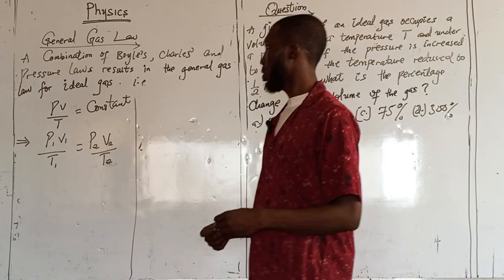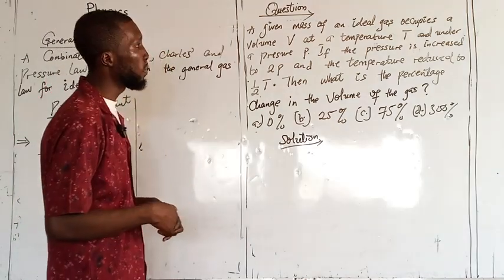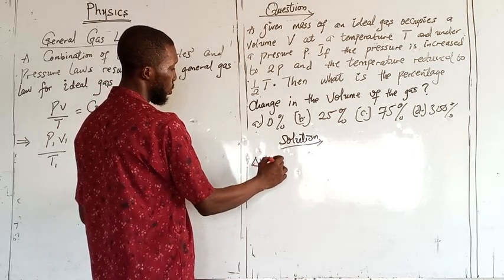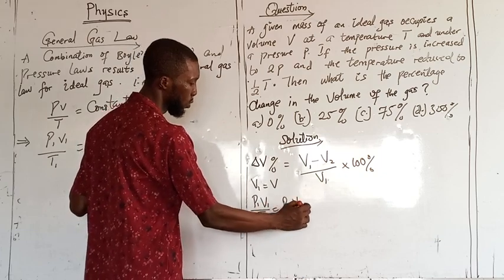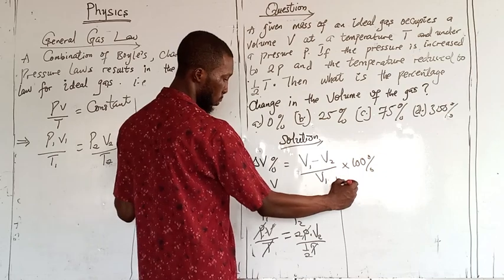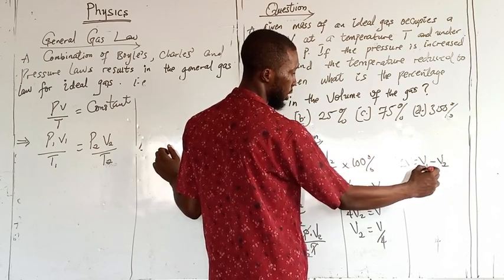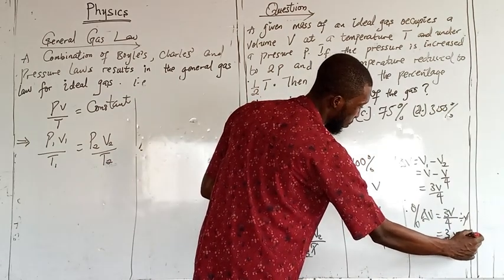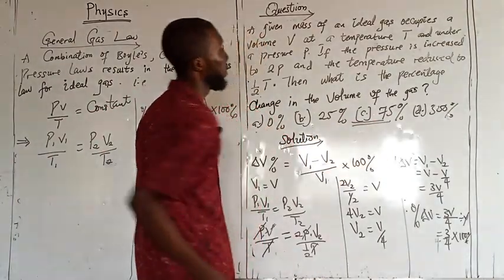General gas law